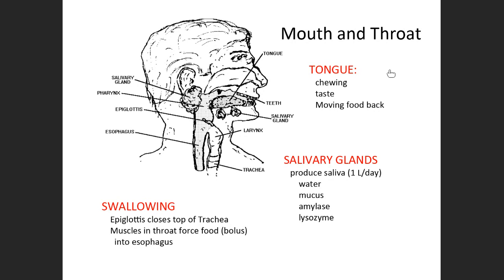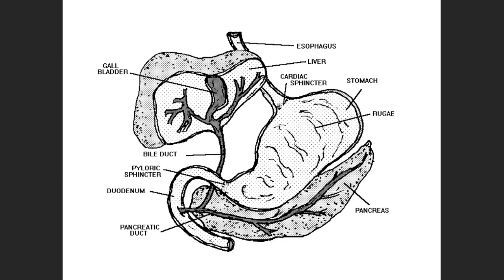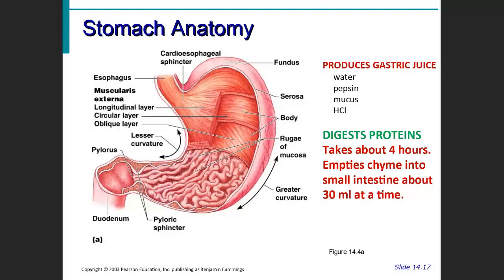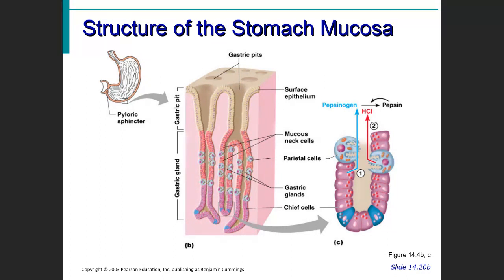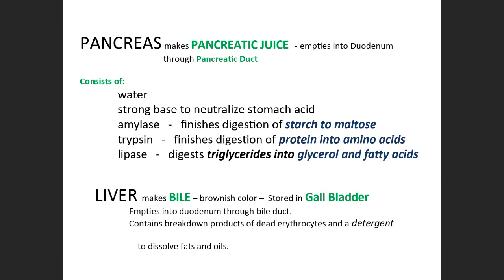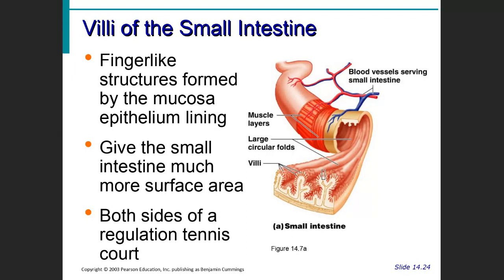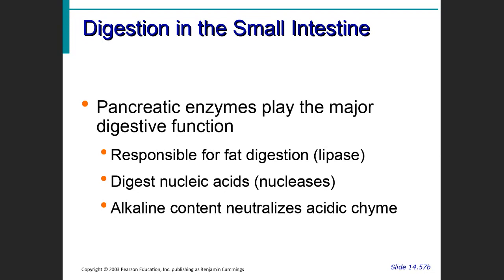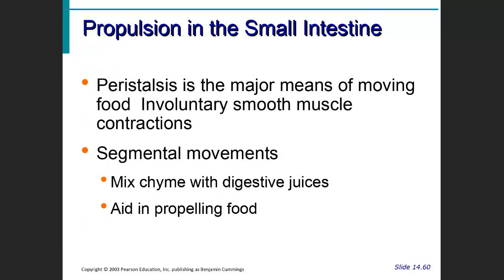Digestive System recording